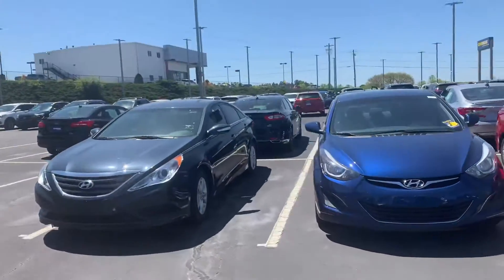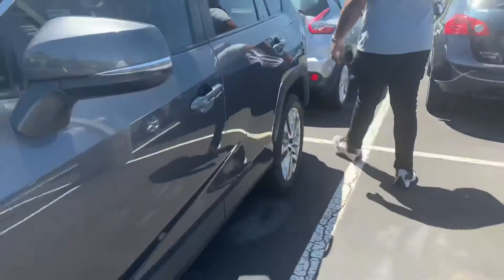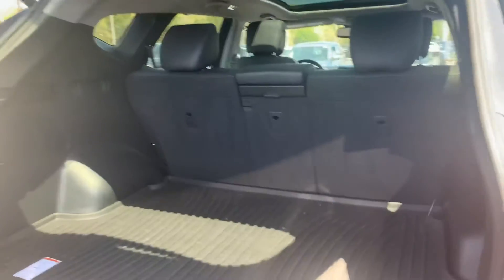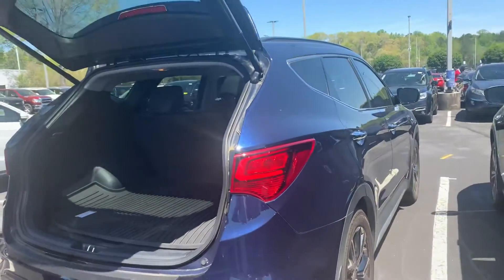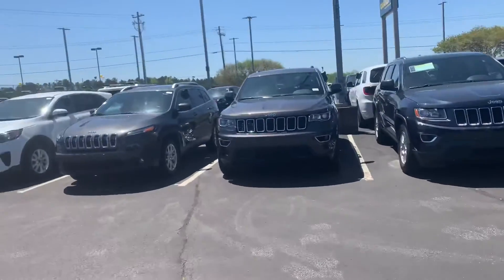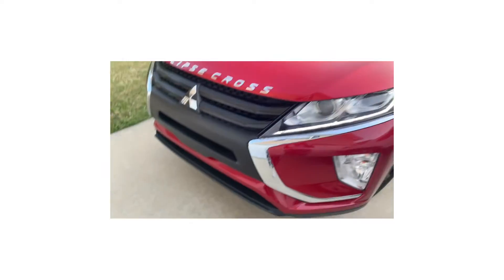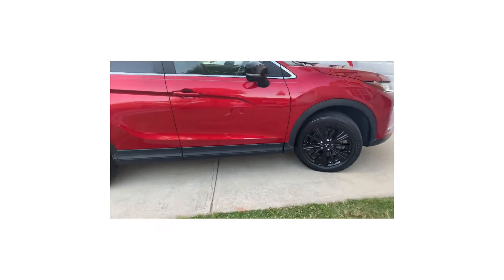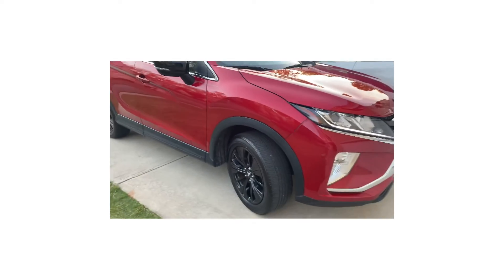I BROUGHT A NEW CAR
I brought a new car , come along as me and hubby look for a new car what would we purchase?

Also make sure to enable All push notifications

Family Instagram DT3_tv